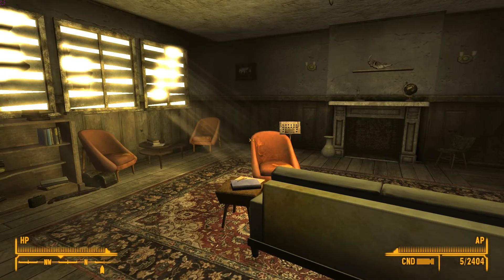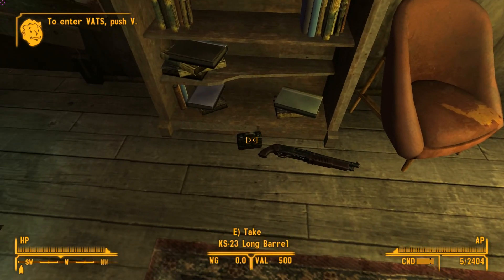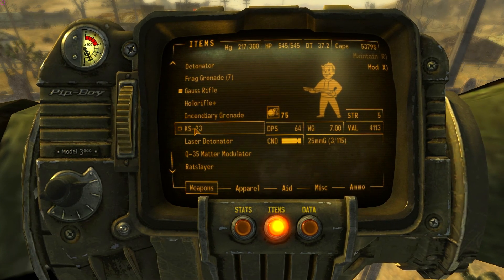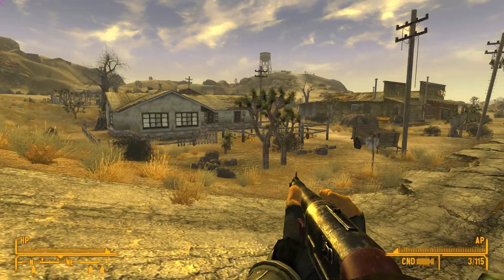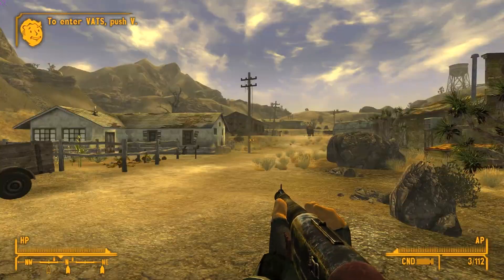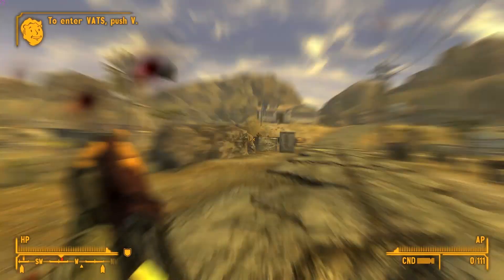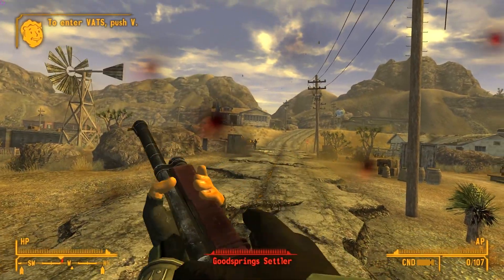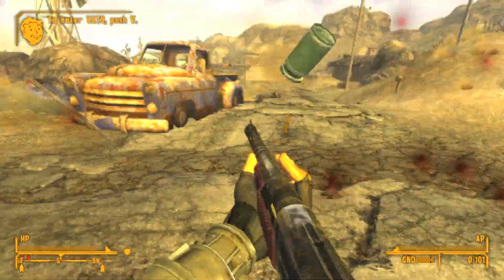New Vegas Mod Reviews: KS-23 Grenade Launcher By Millenia!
Yet another awesome mod from Millenia! This is the KS-23, and it can be found at Doc Mitchell's house as usual! This is a grenade launcher, and though it is tough to aim, and doesn't shoot properly, it looks amazing and is very fun to use. Definitely vintage Millenia!